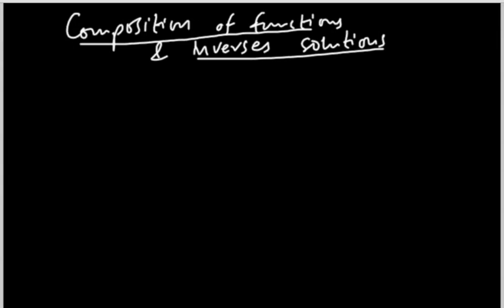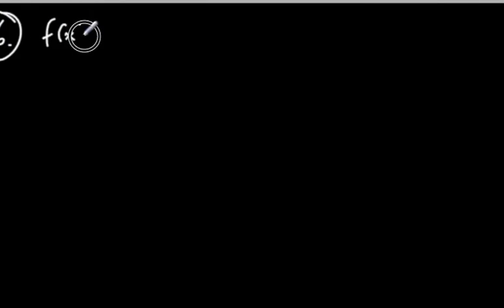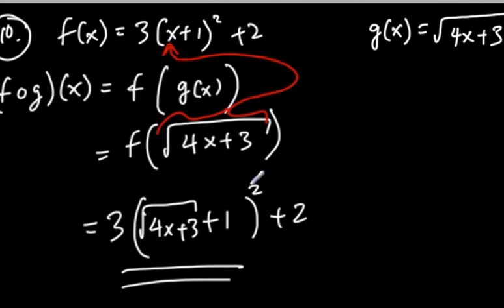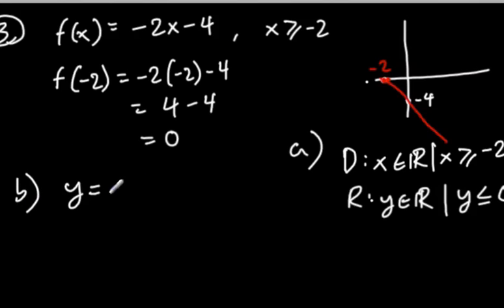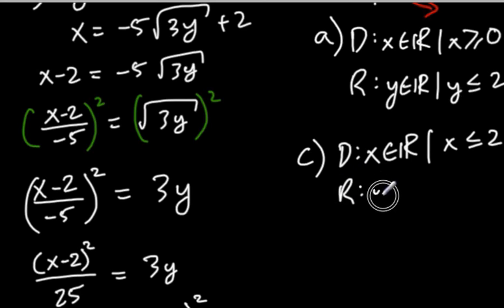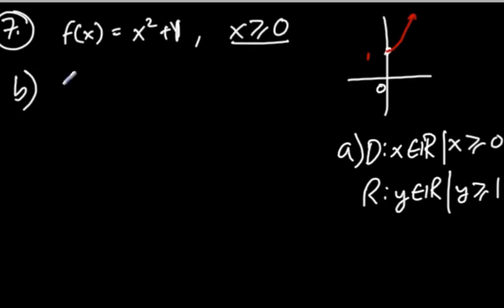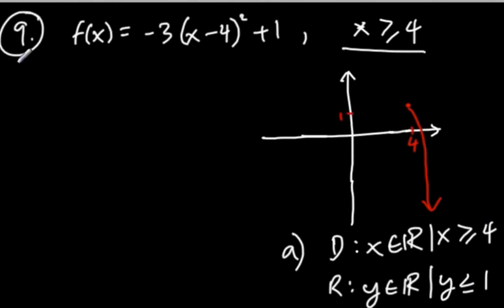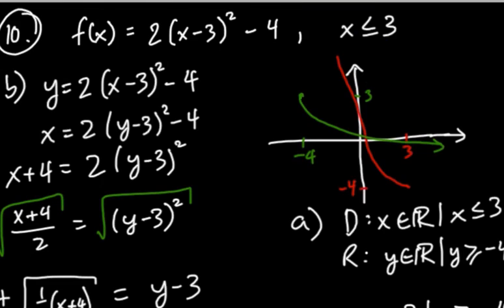Solutions for Compositions and Inverse Functions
Section I (Compositions)
Q1 0:25
Q2 2:41
Q3 4:36
Q4 6:40
Q5 8:41
Q6 11:08
Q7 13:47
Q8 15:40
Q9 17:51
Q10 20:28

Section II (Inverses)
Q1 24:08
Q2 27:09
Q3 29:58
Q4 35:10
Q5 39:11
Q6 44:25
Q7 51:37
Q8 55:32
Q9 1:01:38
Q10 1:07:59